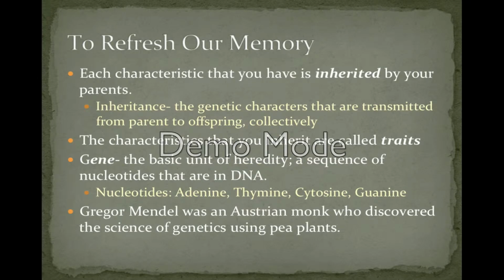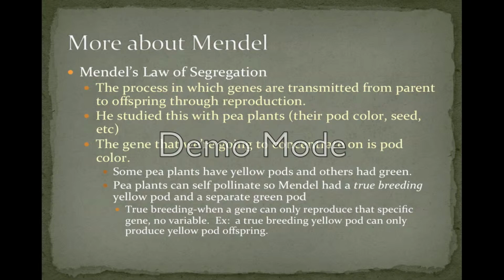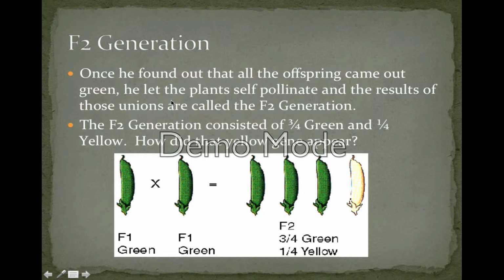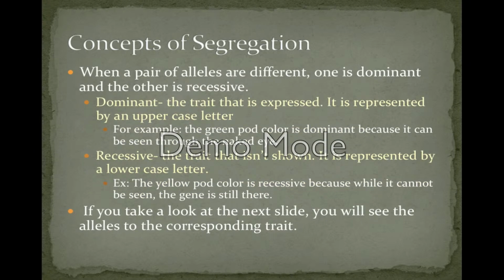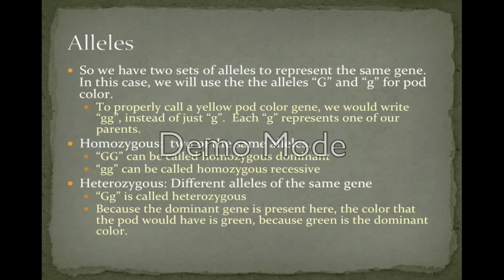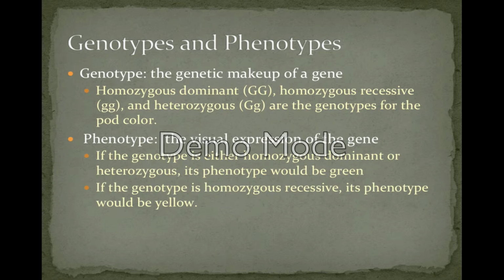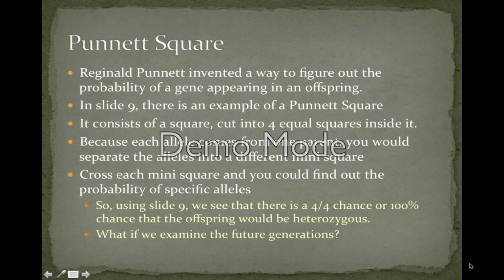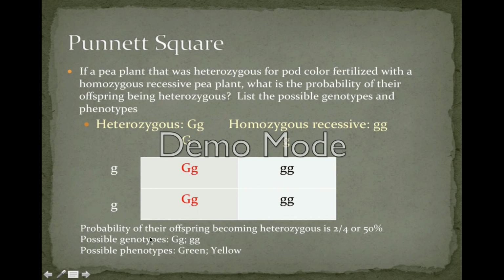Genetics Lesson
This lesson revolves around the Law of Segregation that was made by Gregor Mendel.  I introduce vocabulary and the Punnett Square